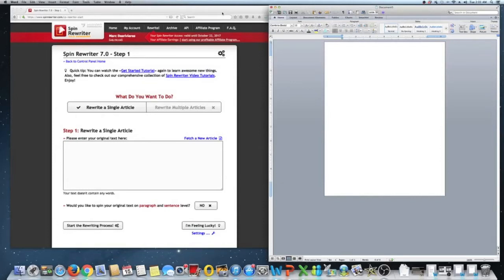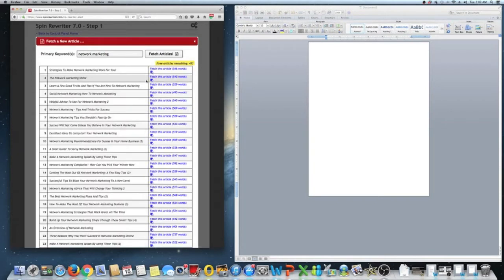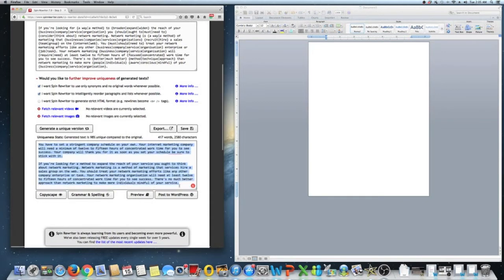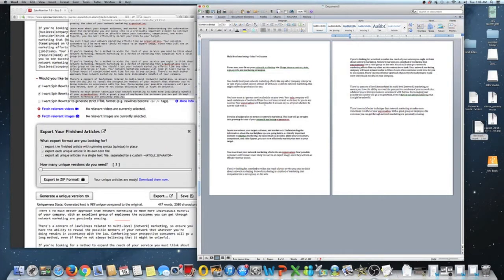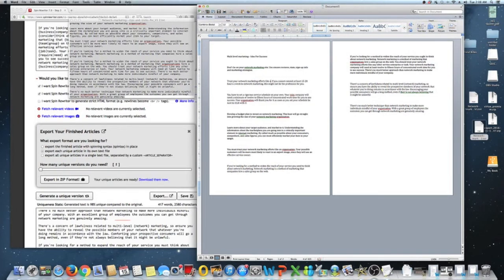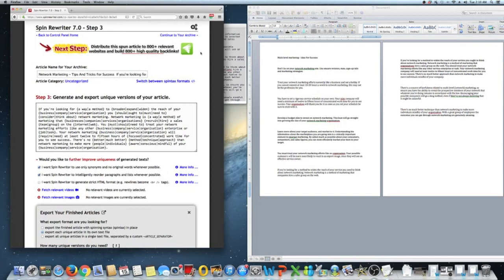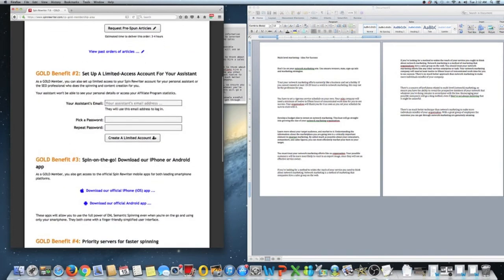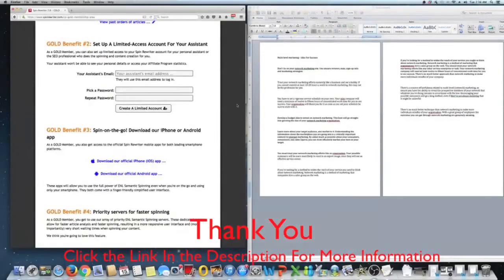Article Spinning Software "Spin Rewriter" 7.0 Review and Demo Watch This Before You Buy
Looking for an authentic and comprehensive review of Spin Rewriter 7.0? I searched the Internet for an authentic review and demo that did not use the cliché "guitar lessons" search and then proceeded to correct the same error as in the promotional video.  I decided to create this video for anyone looking for a good idea whether or not this product is right for him or her. This is one of the few in-depth authentic and real Spin Rewriter reviews out there. If you are interested in utilizing an article marketing software click the blog post below. Feel free to click the link to the Spin Rewriter official website below.